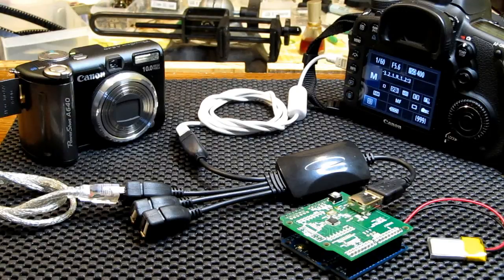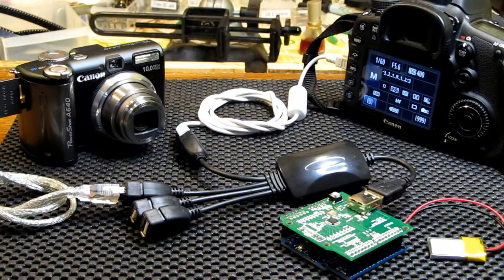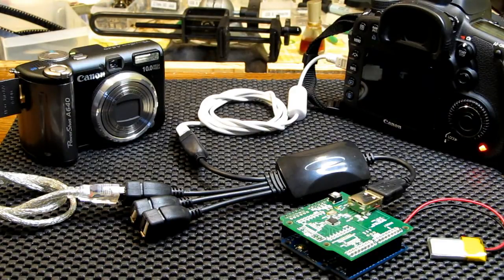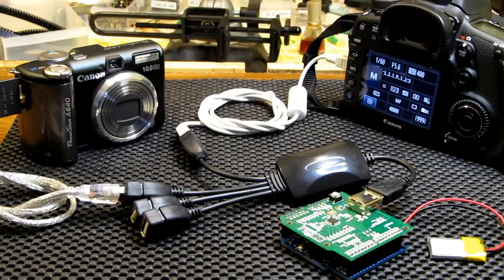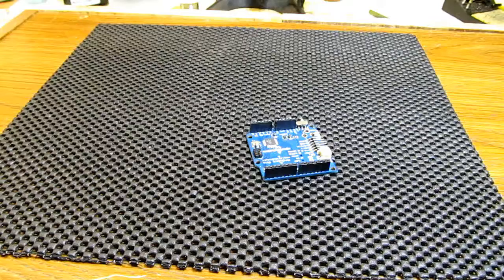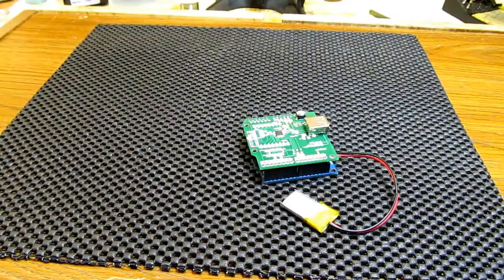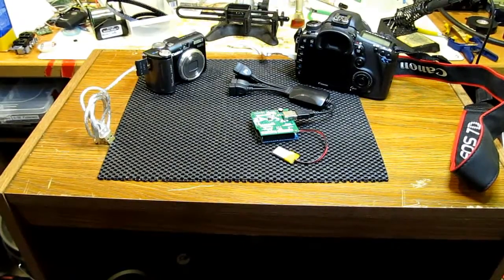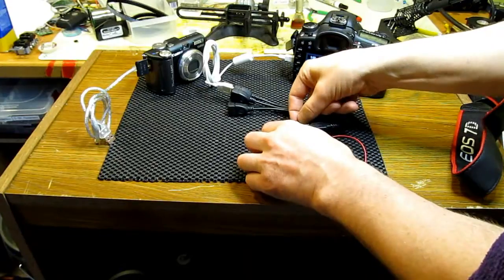Arduino USB Host Shield hub support